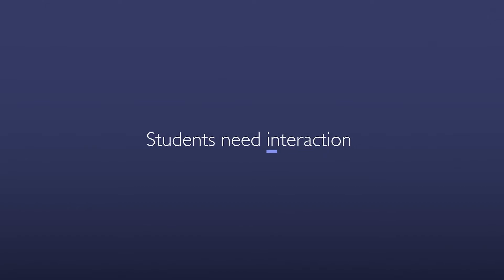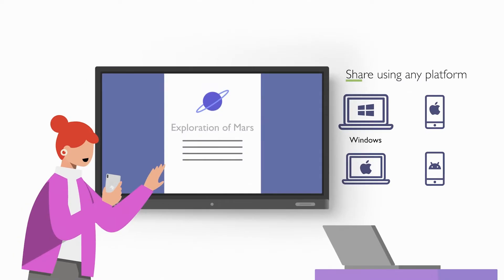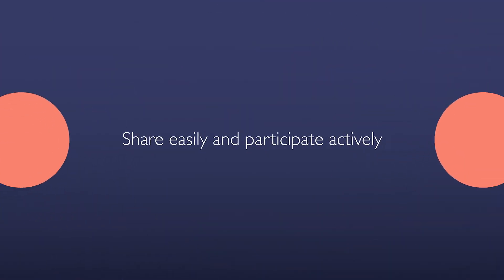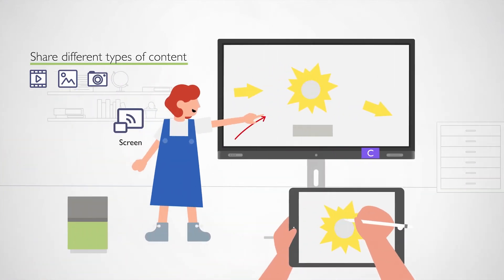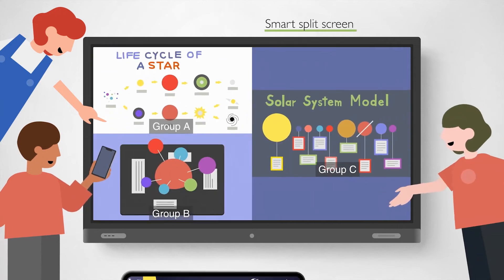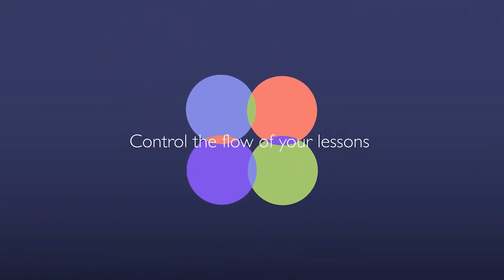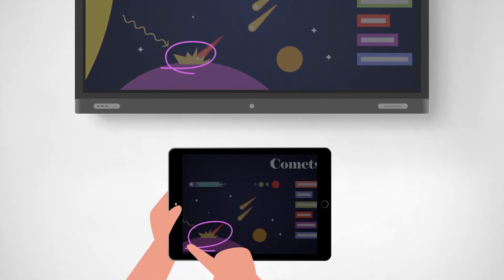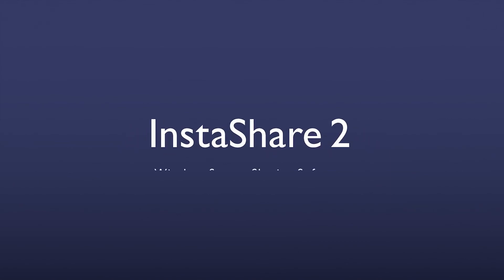InstaShare 2: Interactive Sharing Solution for Education | BenQ Software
BenQ InstaShare 2
Share Ideas × Engage Minds
Immerse your students in engaging discussions by allowing them to explore ideas together.
- 00:14 Introducing InstaShare 2
- 00:29 Share easily and participate actively
- 00:53 Brainstorm in groups
- 01:04 Keep your class focused
- 01:15 Control the flow of your lessons

wireless projection#wireless present#wireless software#instashare benq#benq instashare#instashare#wireless screen sharing#screen mirroring software